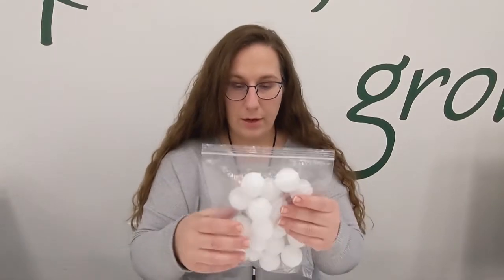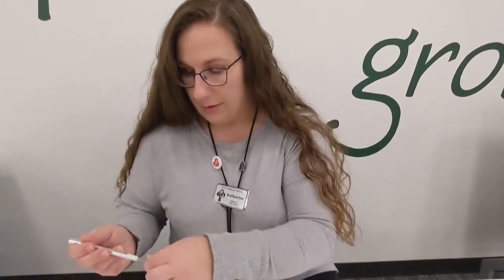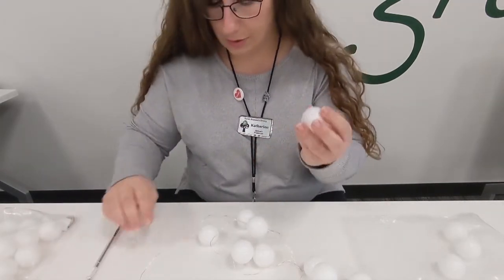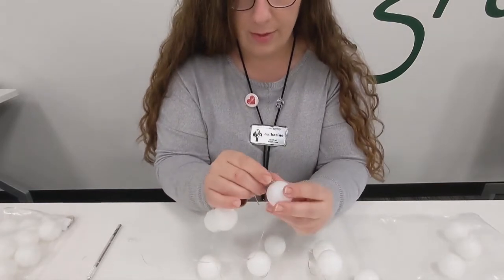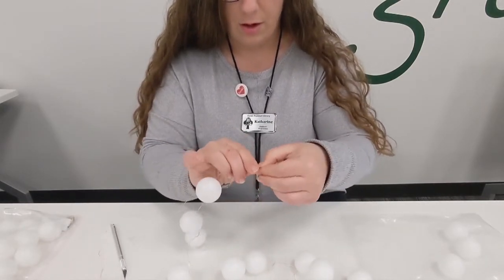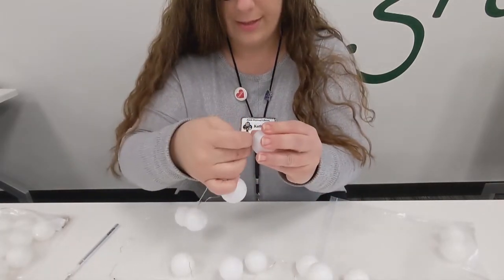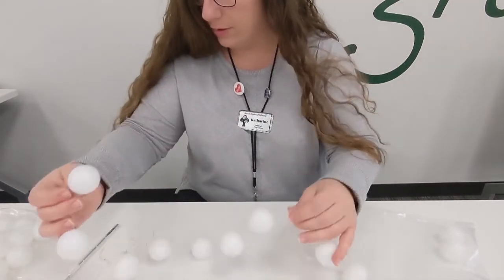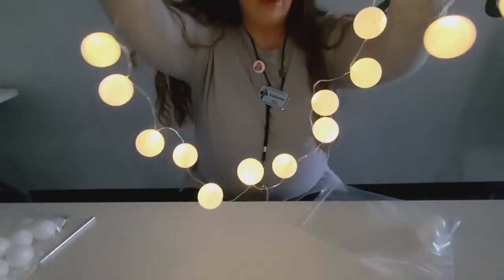Teen - Ping Pong String Lights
Learn how to make ping pong string lights to brighten up any of your spaces!